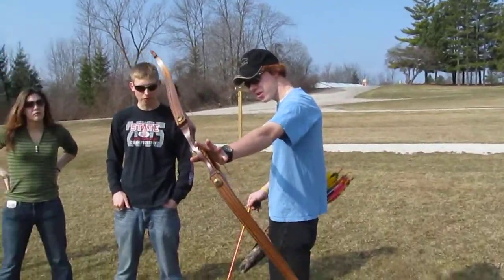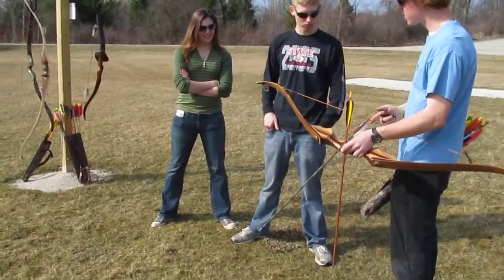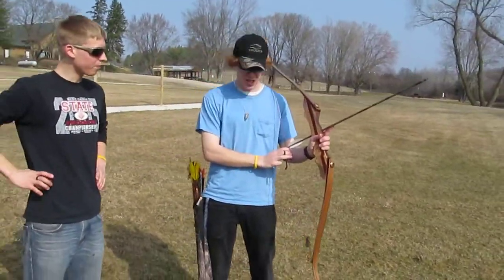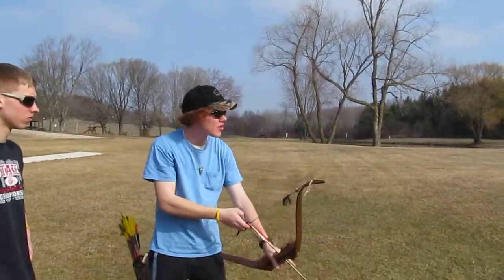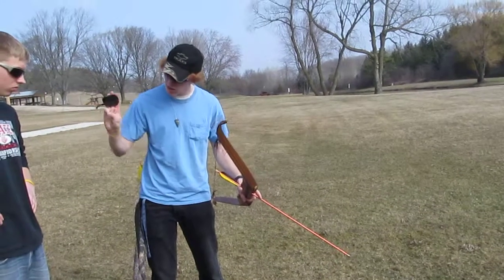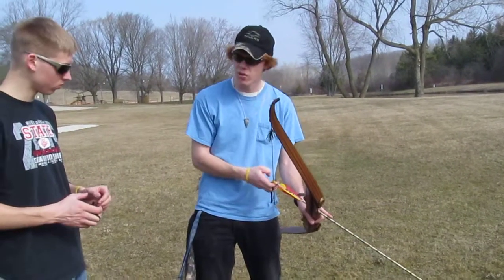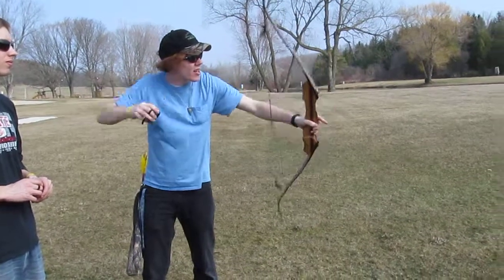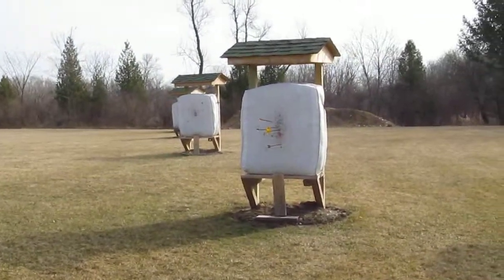How to shoot a traditional bow Quick and Easy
how to shoot a re-curve bow